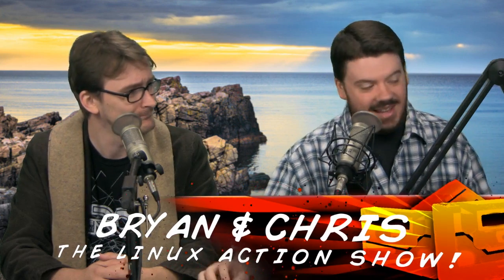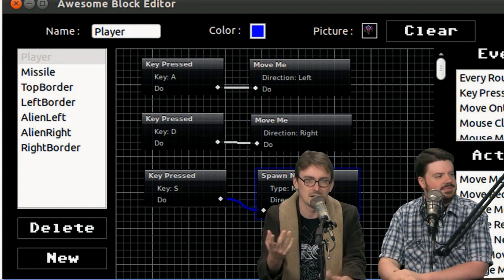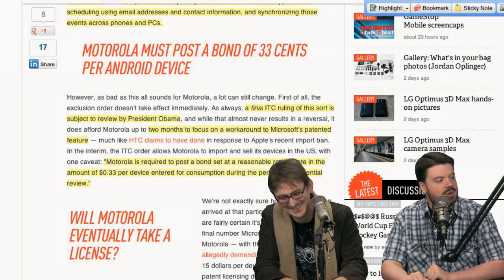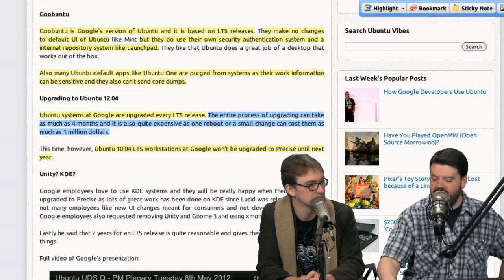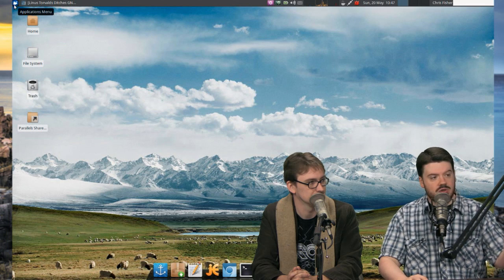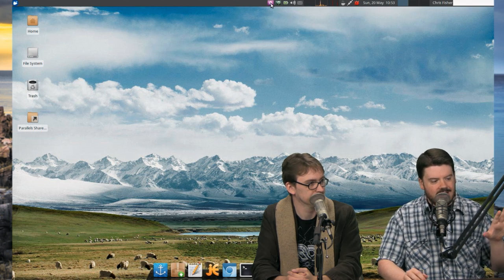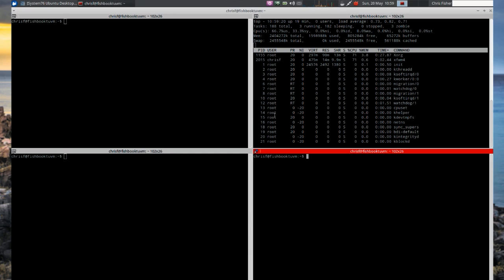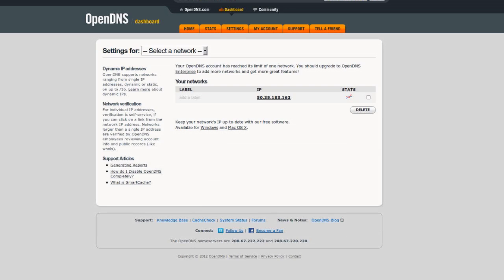XFCE's Revenge | LAS | s21e10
We review the XFCE desktop and compare its lean features with the bloated competition!

PLUS: The dirty tricks Microsoft and Apple are playing, and a new kickstarter game project committed to Linux!

And our tips for parents to protect their Linux using kids when online.